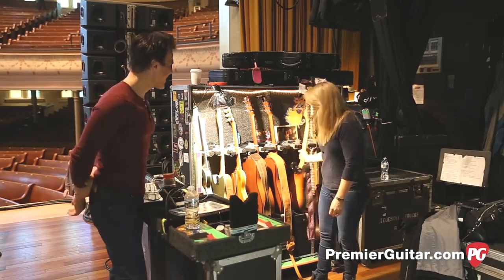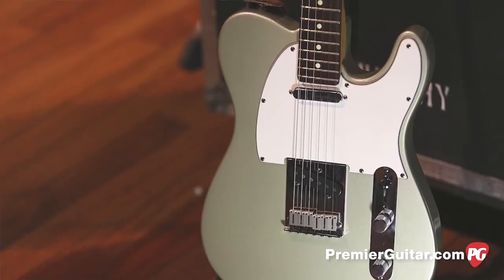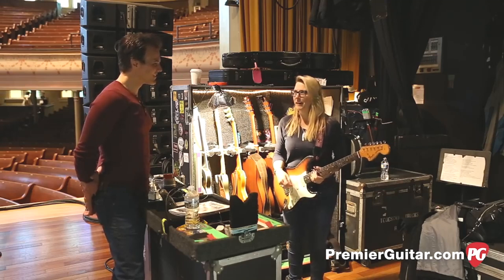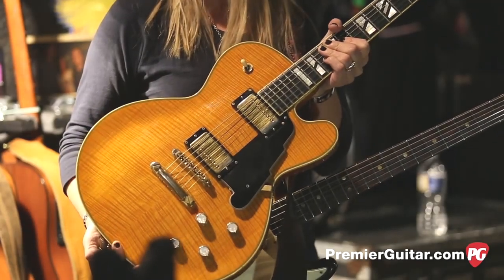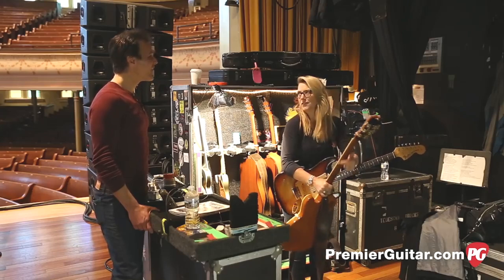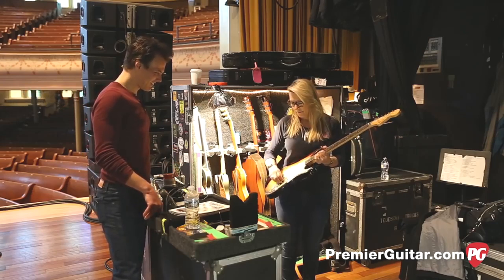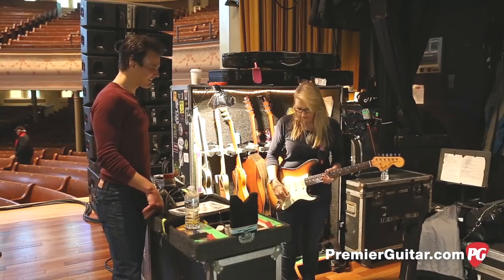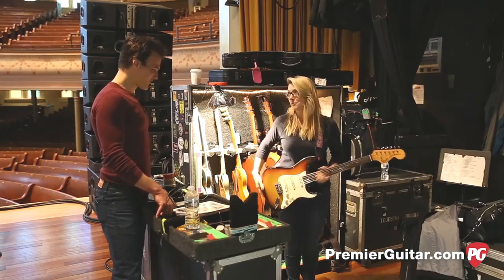Susan Tedeschi's Three Go-To Live Guitars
In this clip, @SusanTedeschiVEVO of @TTBFromTheRoad details her live 3 guitars—a @fender Telecaster, a prototype from @DAngelicoNY, and a 1970 Strat gifted to her by husband @derektrucksbandVEVO.